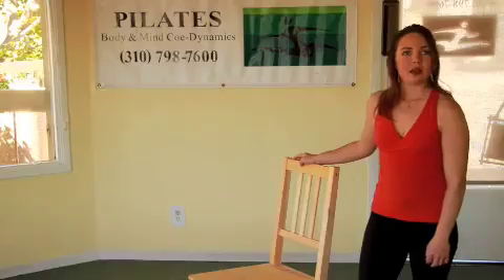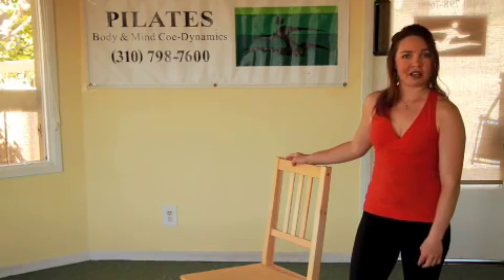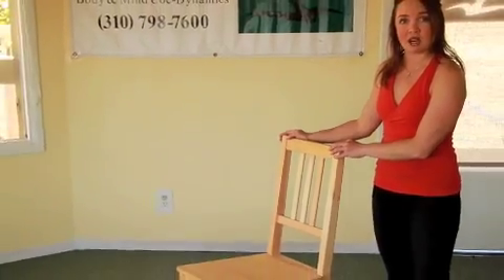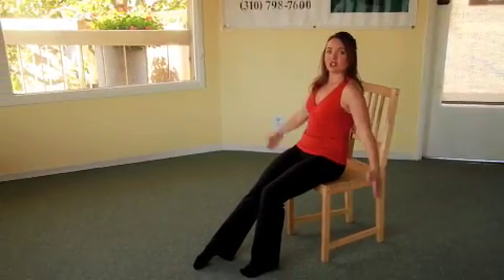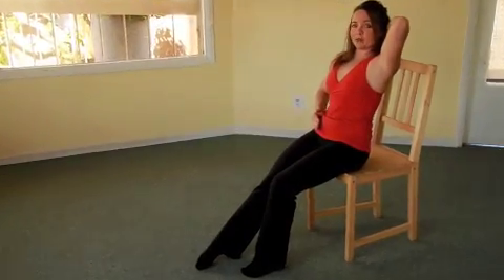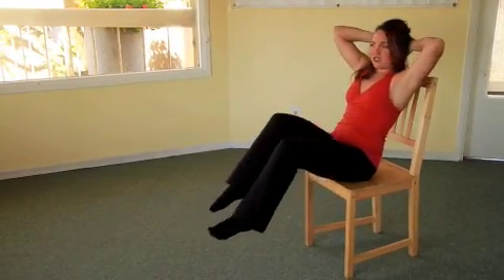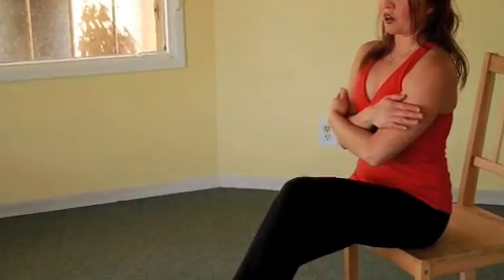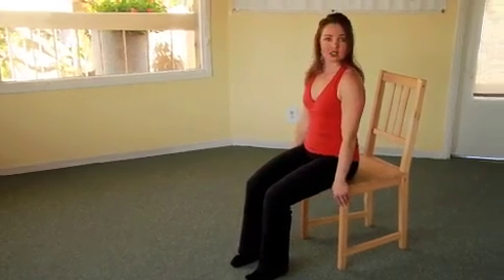Living Out Pilates-CrissCross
Tracy Coe, from Body & Mind Coe-Dynamics, a Pilates studio in Manhattan Beach, California, demonstrates a series of Pilates-based exercises that can be done away from the studio.  Part 2 focuses on the Pilates exercise "Criss Cross Seated".